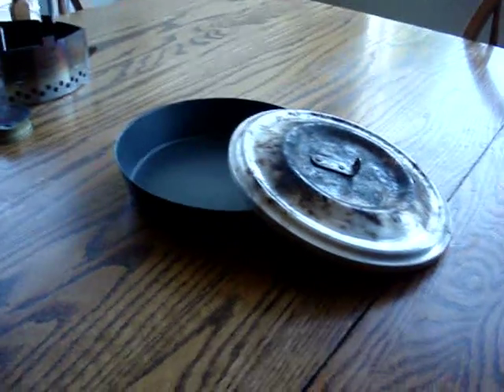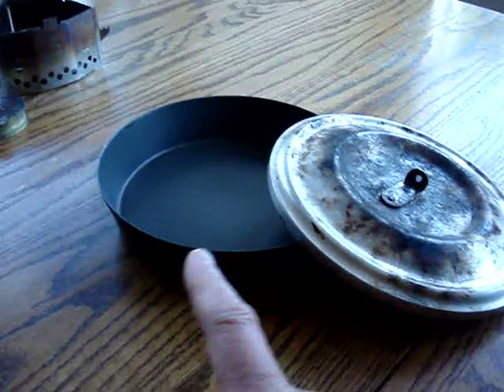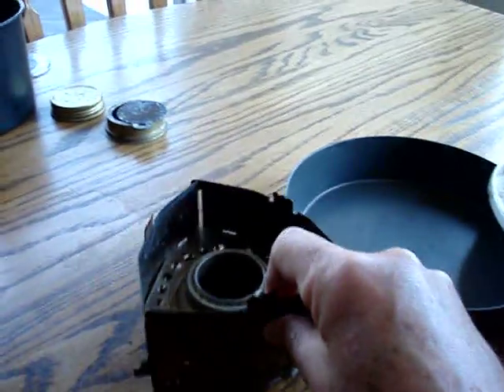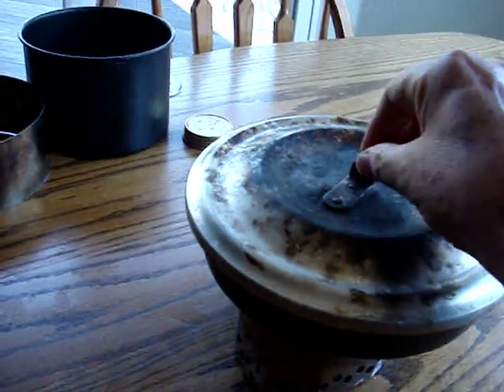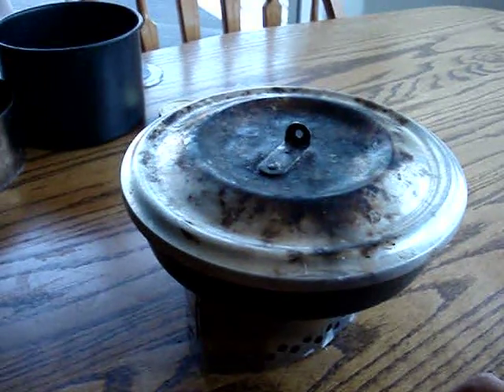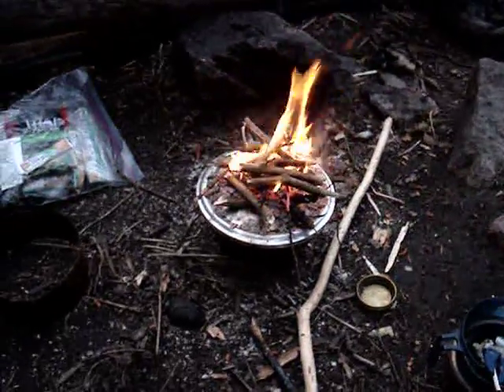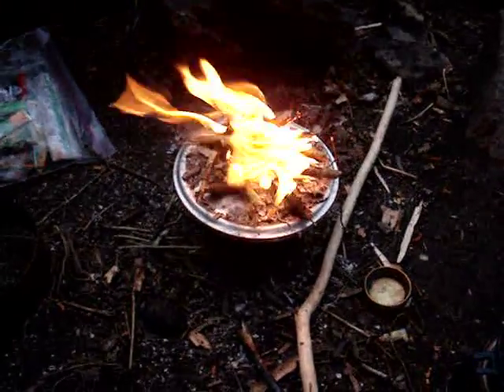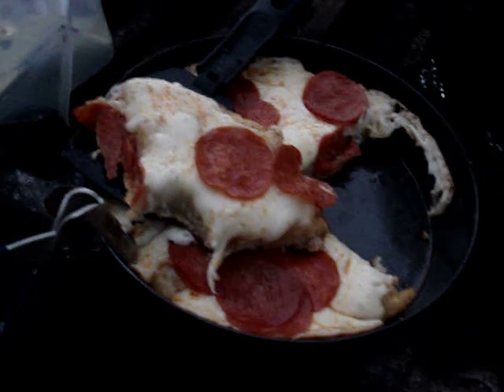Fry-bake oven review.mov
Here's an intro to the small version of the Fry-bake pan. Very handy for lightweight baking in the back country.